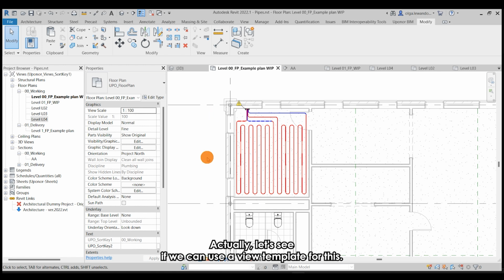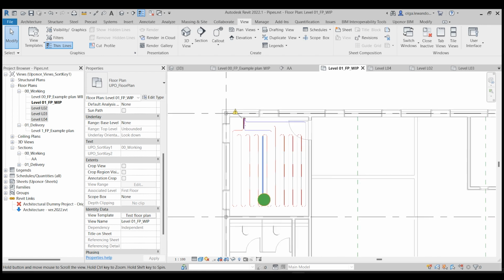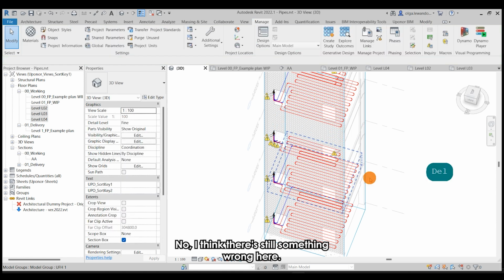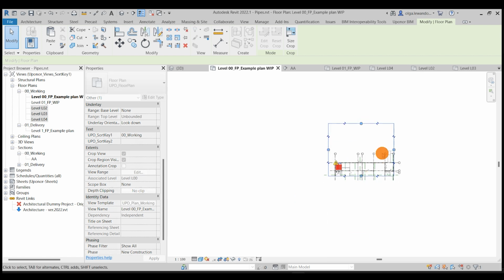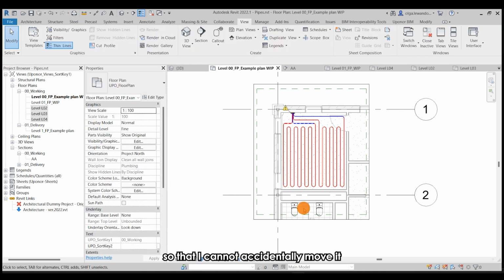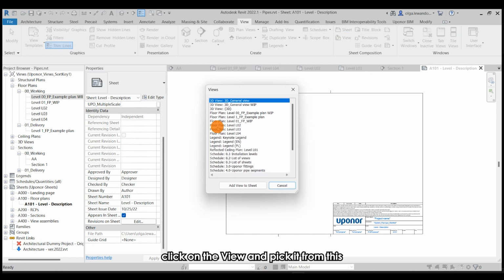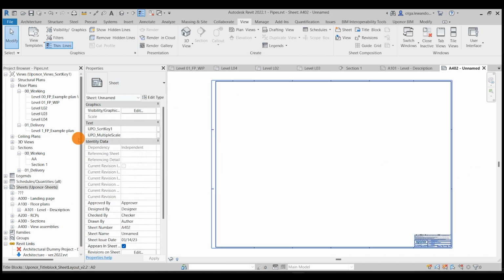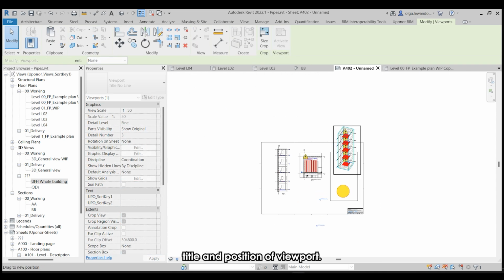Revit Training Part 7 Copy to multiple levels, View Templates, Sheets creation and layout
Tips for test:
0:25
1:03
1:47
2:43
2:14
6:59
7:28
11:02
12:40
13:23
13:44
14:38
14:53